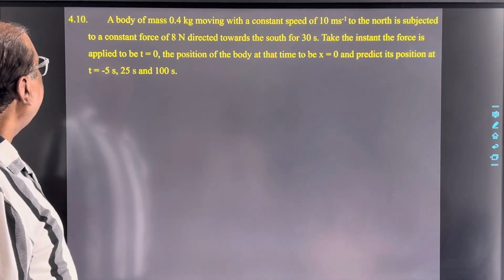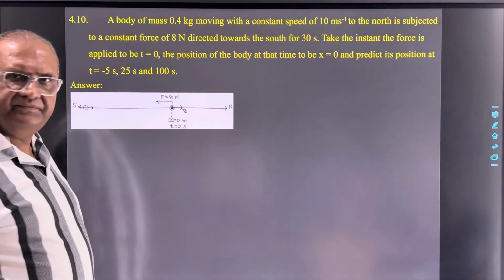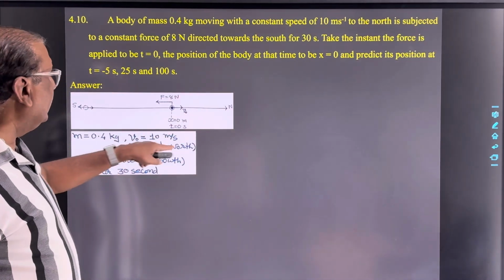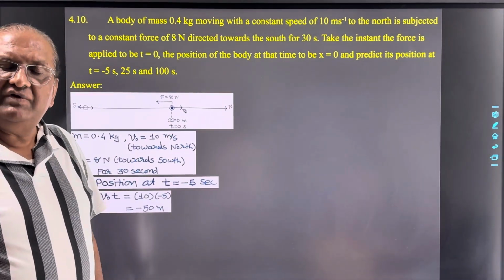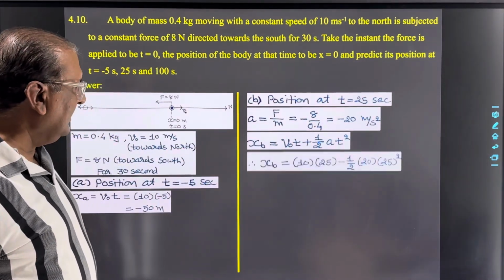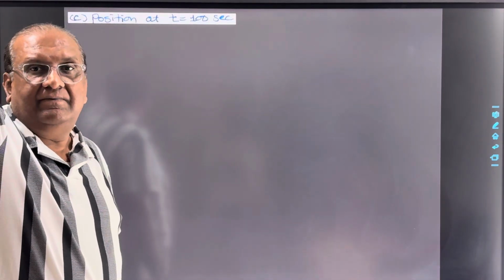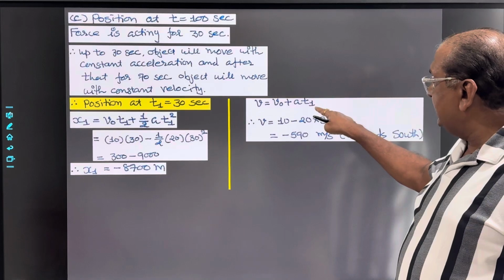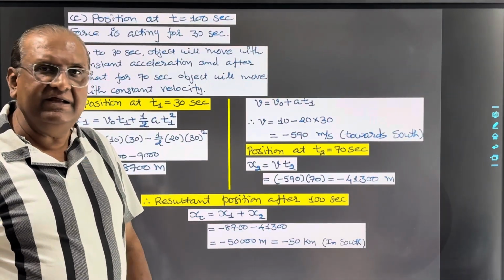11-CH-4-Lect-35-4.10-A body of mass 0.4 kg moving with a constant speed of 10 ms-1 to the north is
A body of mass 0.4 kg moving with a constant speed of 10 ms-1 to the north is subjected to a constant force of 8 N directed towards the south for 30 s. Take the instant the force is applied to be t = 0, the position of the body at that time to be x = 0 and predict its position at t =-5 s, 25 s and 100 s., Laws of Motion,